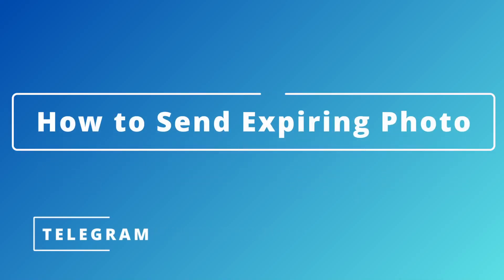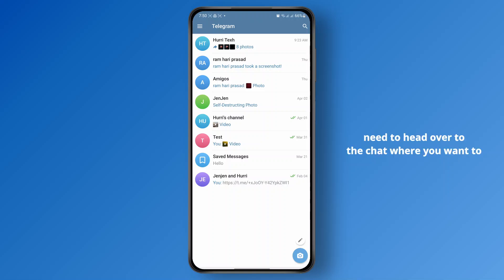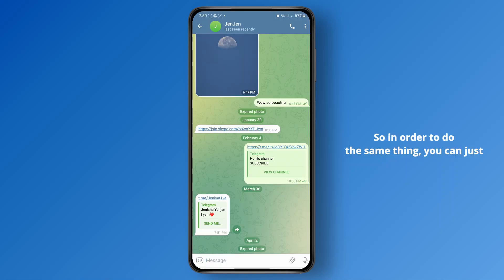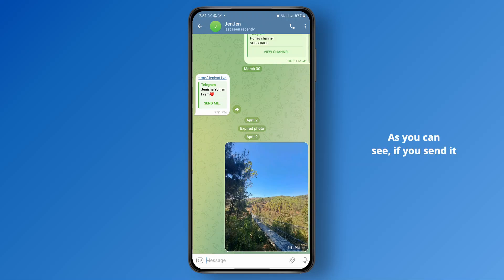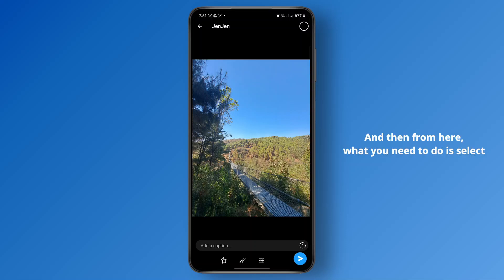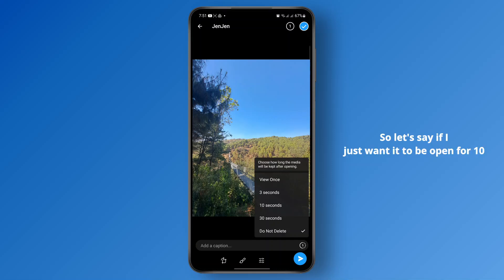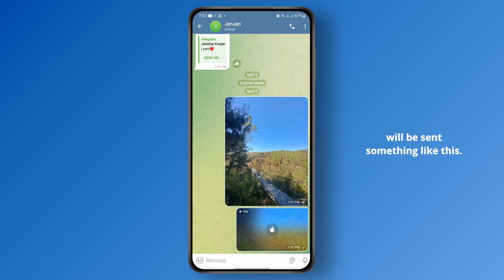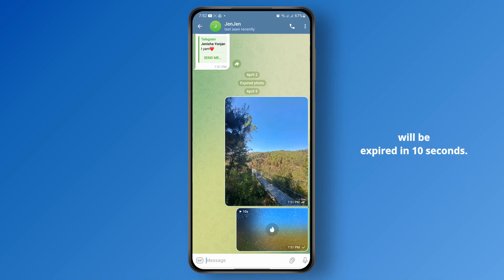How to Send Expiring Photo in Telegram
Learn how to easily send expiring photos in Telegram in this step-by-step tutorial. Whether you want to send disappearing photos or ensure that your images are deleted after a certain time, this video covers everything you need to know!

In this video, you'll discover how to send expiring photos in Telegram. You'll also learn how to send disappearing photos and set a time limit for them to expire automatically.

0:20 Step 1: Accessing the Telegram Chat
0:45 Step 2: Sending an Expiring Photo
1:15 Step 3: Setting the Expiration Time